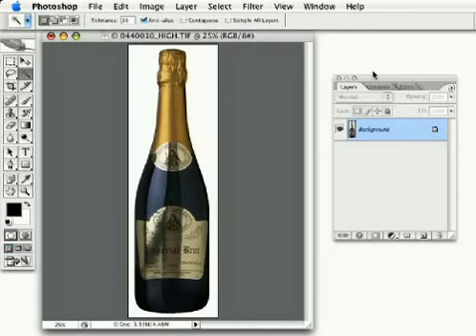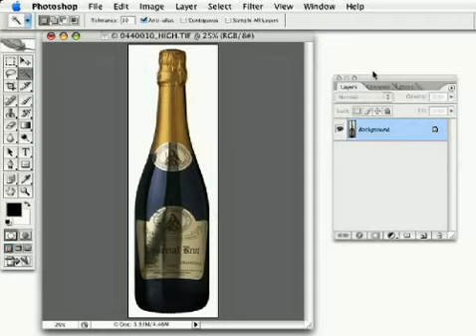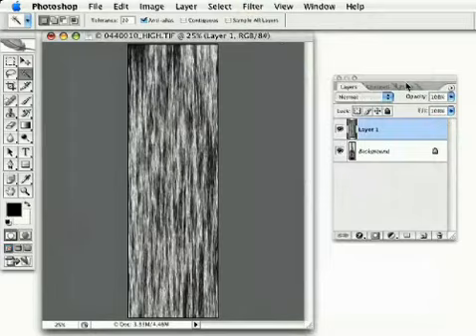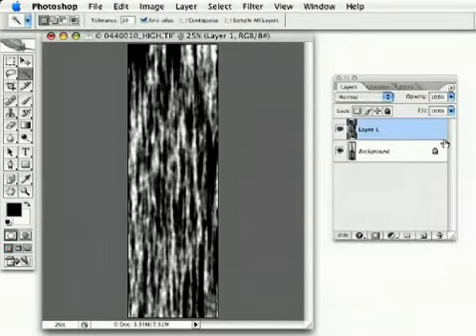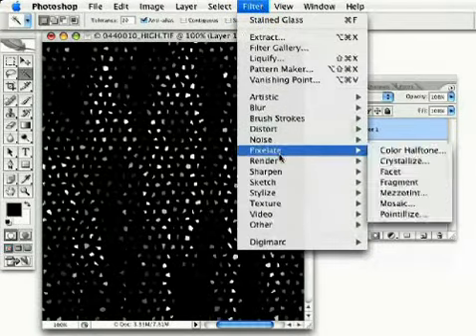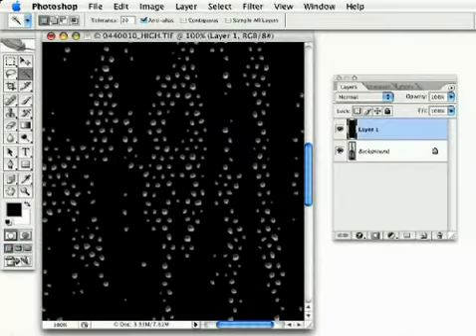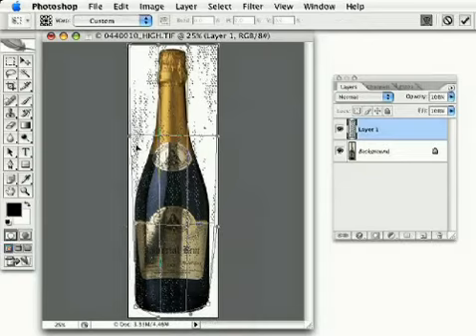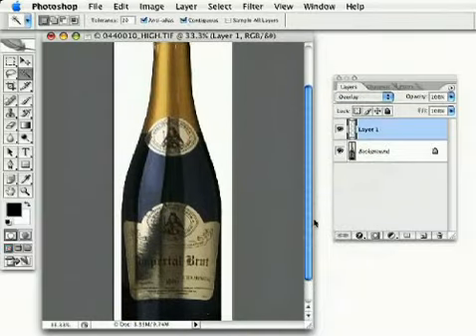Beads of Sweat Effect Tutorials Videos Planet Photoshop